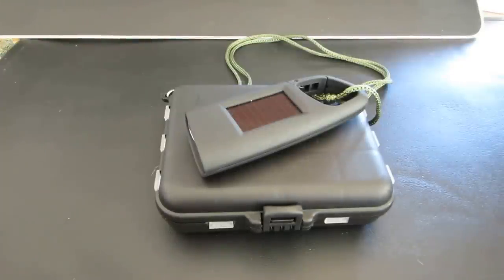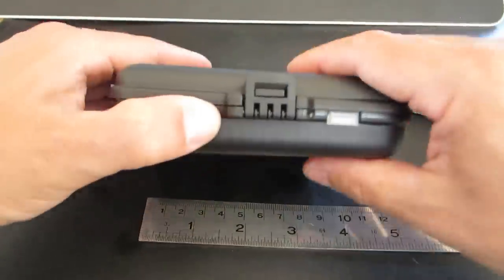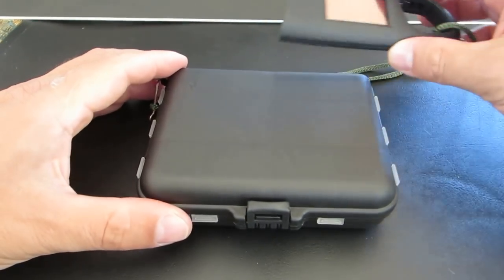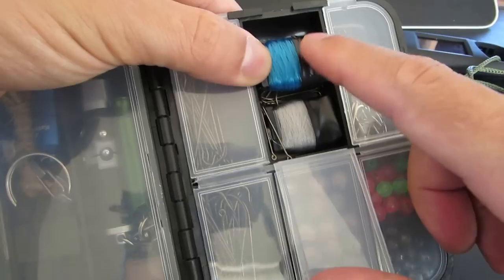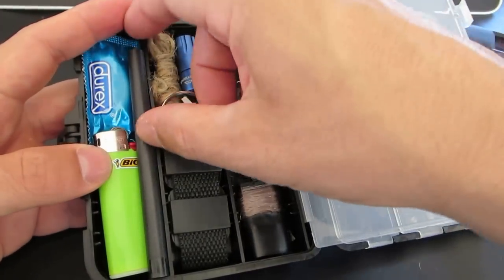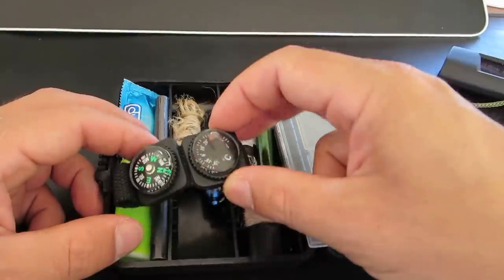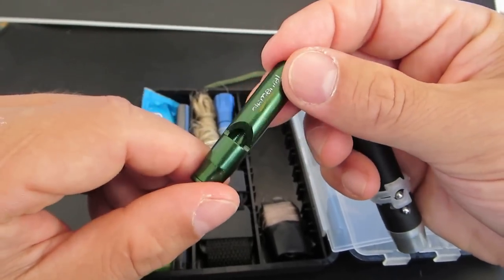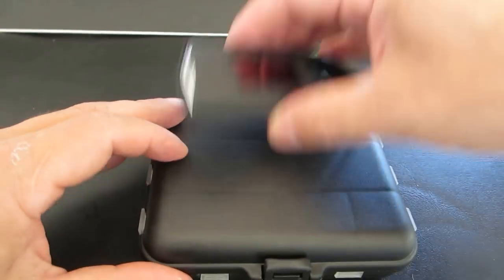Best Survival & Fishing Kit | Compact / Pocket Fishing Kit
This is arguably one of the best survival / pocket fishing kits that I have seen.

The guy who is building this kit is really interested in getting your feedback on it. What it is missing, what is should or shouldn't include.

We're also giving one of these away to one lucky winner.

The give away will occur once we have acquired 1000 likes/subscribes on either channel, or by the best suggestions and comments.

Don't forget to help this guy out by leaving your comments about his kit.